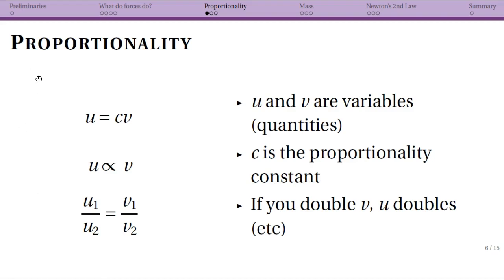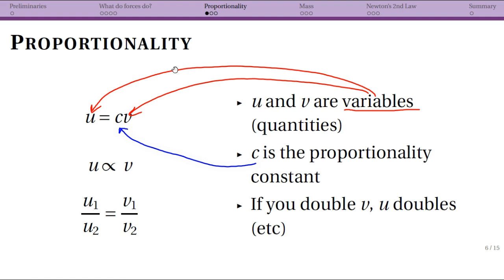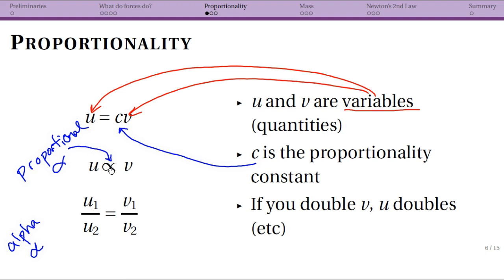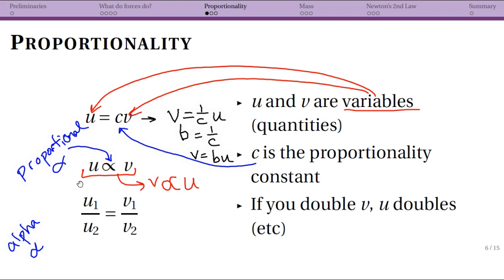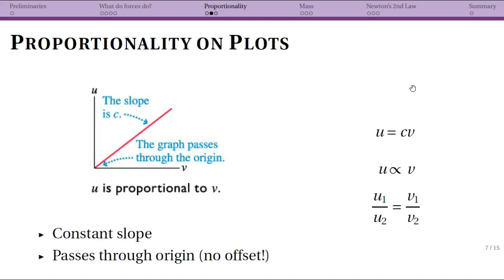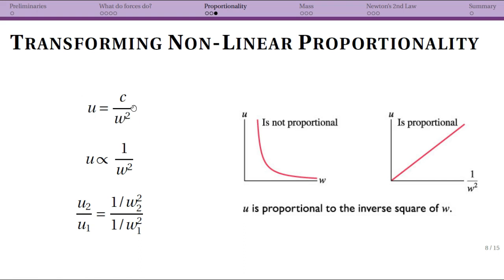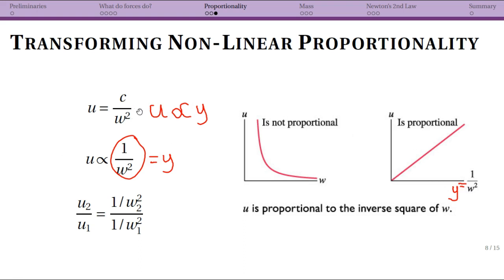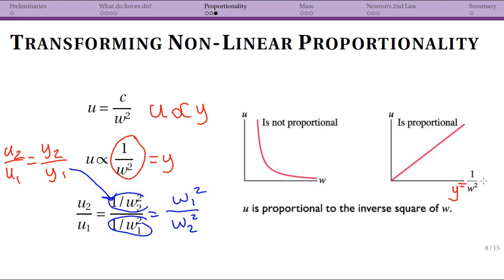Force and Mass: Proportionality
PHY202 at Agnes Scott College.  Week 4.  Force and Mass- proportionality.